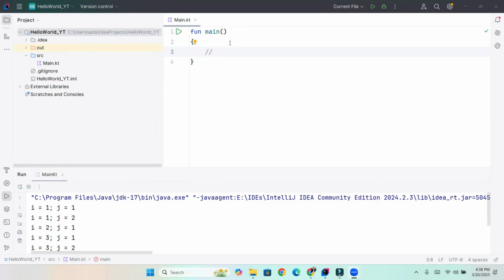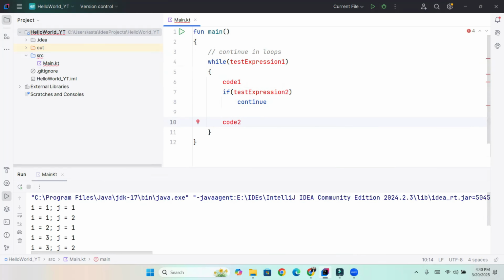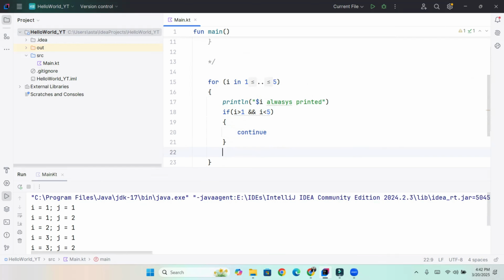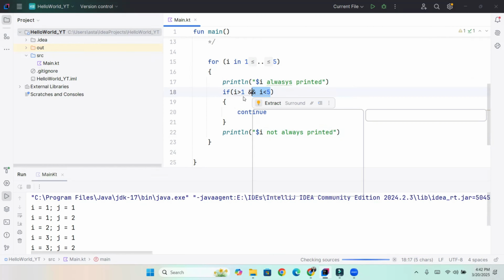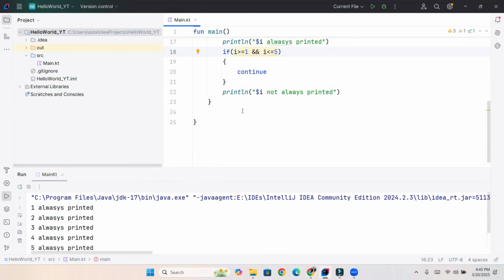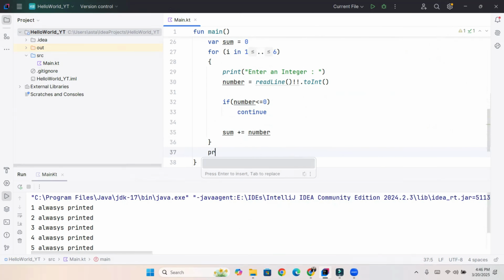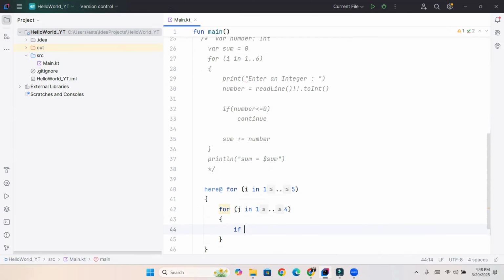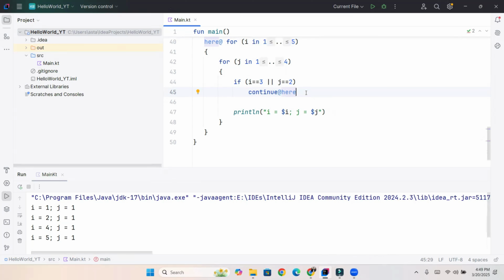Kotlin Day 7 | continue Statement in Loops Explained | Programming with Rana Waqas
In this video, we’ll focus on the continue statement in Kotlin loops. The continue statement is a powerful tool for controlling the flow of your loops, allowing you to skip certain iterations when specific conditions are met. This is a critical concept when working with for, while, and do-while loops in Kotlin.

✅ What You'll Learn in This Video:
How the continue statement works in Kotlin loops
The syntax and usage of continue in for, while, and do-while loops
How to skip specific iterations using continue
Practical examples to demonstrate the flow control with continue
Best practices for using continue in real-world applications

🔗 Related Topics Coming Up:
Continue statement in loops
Kotlin Functions & Lambda
Collections (Lists, Sets, Maps)
Object-Oriented Programming in Kotlin
Android App Development with Kotlin
Firebase & MongoDB Integration

📚 Follow the Complete Series to Build Real Apps in Kotlin!